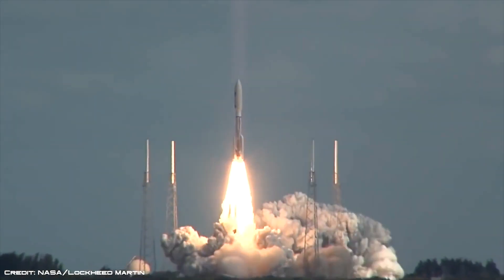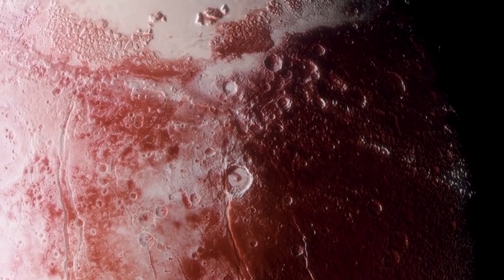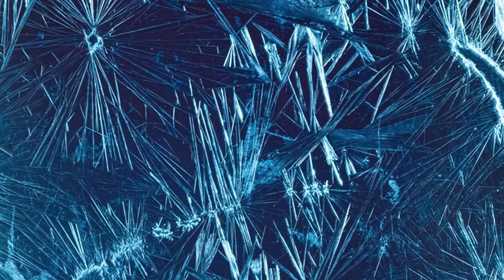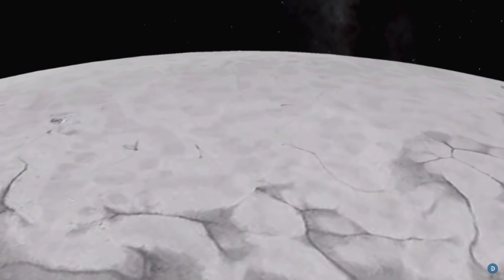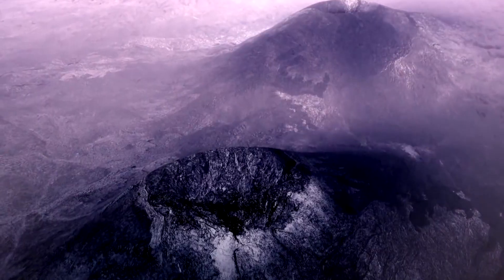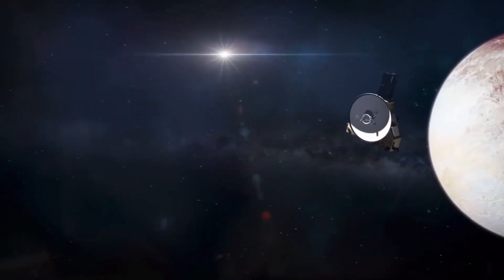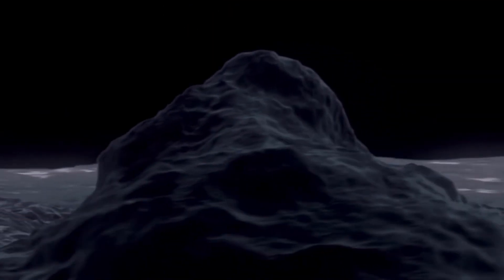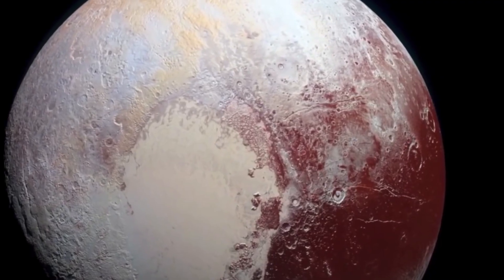New Horizon’s TERRIFYING New Discovery On Pluto CHANGES Everything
One of the most important NASA missions of all time is New Horizons, which is still currently hurtling through space at breakneck speed. Unlike many projects created by NASA, New Horizons is a very long one, which means it will make a seemingly endless list of discoveries throughout its journey through the cosmos. But what has it found on one of our neighboring planets Pluto? Is it terrifying ? Let’s find out!
Welcome to Space World. In today’s video we are going to talk about a new discovery made on Pluto that will change everything. So, if you want to know more about it then stay with us until the end of the video.
Three billion miles from Earth, NASA’s New Horizons spacecraft, moving at speeds that would get it from New York to Los Angeles in about four minutes, is pointing cameras, spectrometers, and other sensors at Pluto and its moons which are distant worlds that humankind had never seen up close. The spacecraft is currently recording hundreds of pictures and other data for the scientists to study on earth, that would forever change our view of the outer solar system.
Recently, scientists leading NASA’s historic New Horizons mission to the Pluto system announced the first of what is certain to be a tidal wave of new discoveries, including the totally unexpected finding of young ice mountains at Pluto and crispy clear views of young fractures on its largest moon Charon, at a NASA media briefing at the Applied Physics Laboratory (APL) in Laurel, Maryland.
According to researchers, a treasure trove of long awaited data has begun streaming back to Mission Control at Johns Hopkins University Applied Physics Laboratory to the mouthwatering delight of researchers and NASA. So, considering various discoveries made by New Horizons in the past, the Images of Pluto captured by NASA’s New Horizons mission have revealed a new surprise called ice volcanoes.
The spacecraft performed a flyby of the dwarf planet and its moons in July 2015, and the insights gathered then are still rewriting nearly everything scientists understand about Pluto. Pluto was relegated to dwarf planet status in 2006 when the International Astronomical Union created a new definition for planets, and Pluto didn’t fit the criteria. The dwarf planet exists on the edge of our solar system in the Kuiper Belt, and it’s the larger of the many frozen objects there orbiting far from the sun.